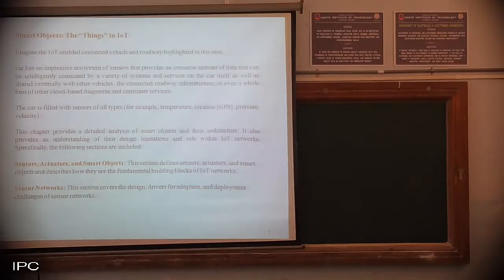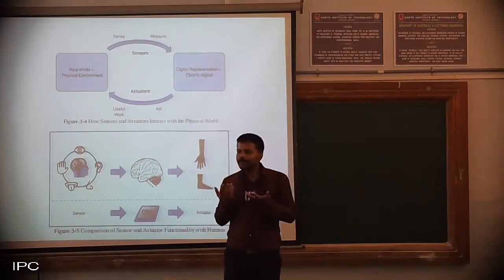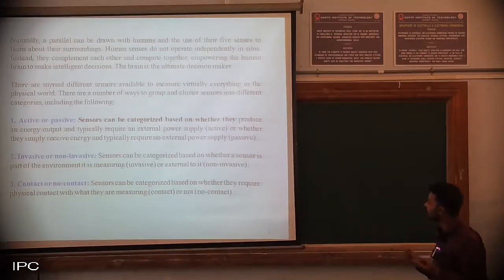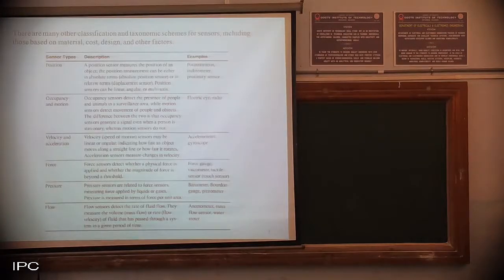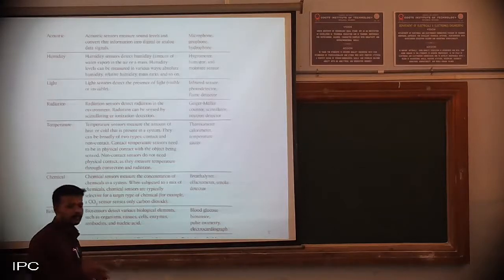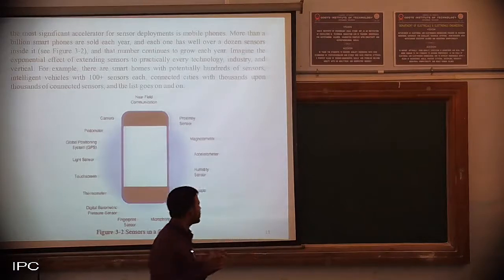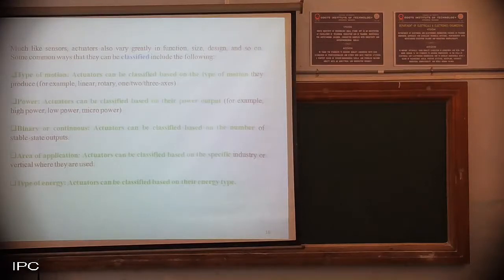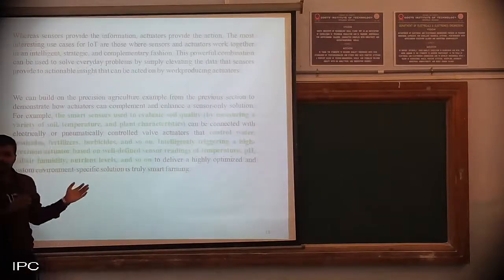PART - 1, Unit - 2, Engineering IoT Networks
Engineering IoT Networks